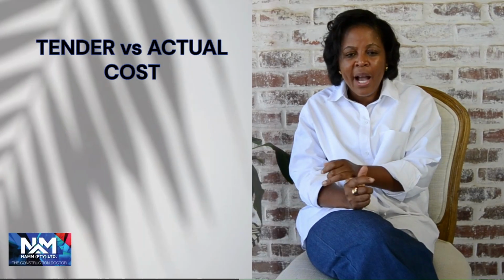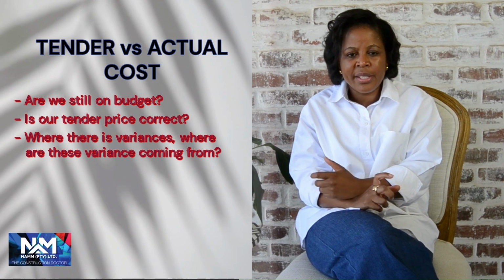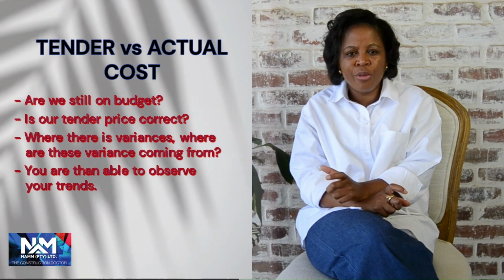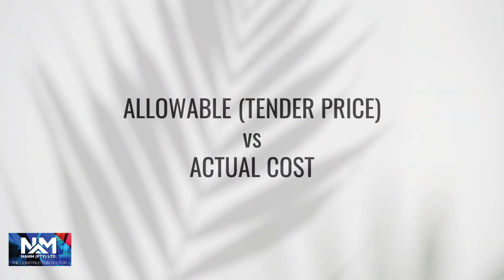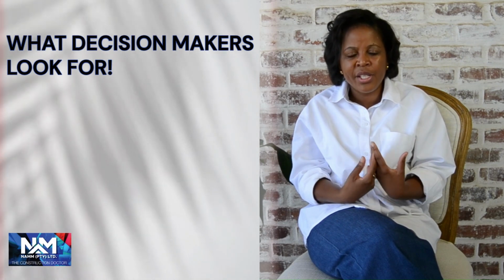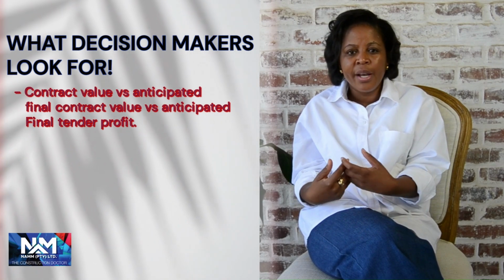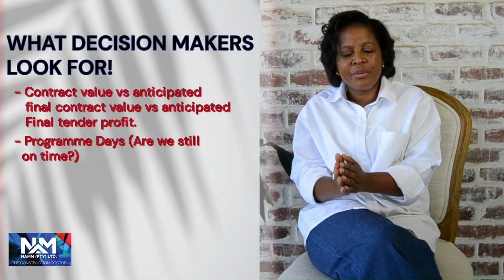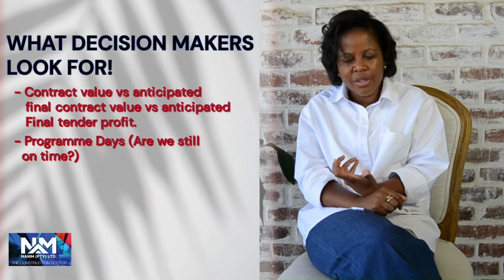Cost Reports Explained (Simple Breakdown) | QS Insights EP9📢